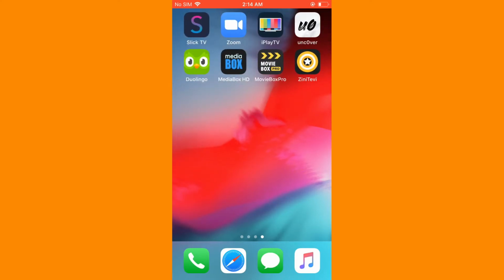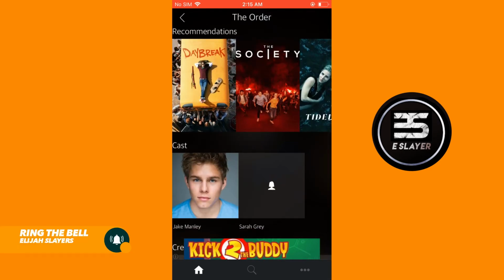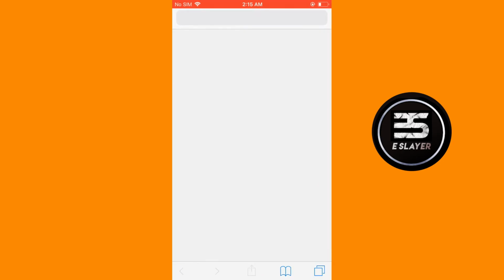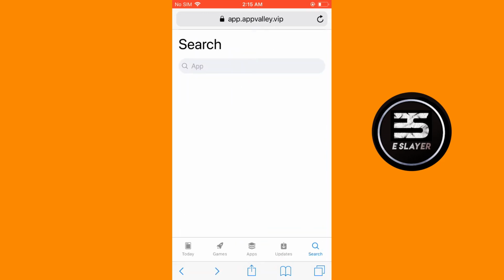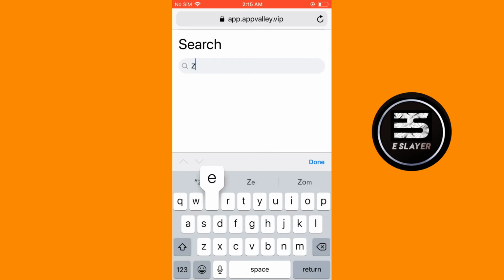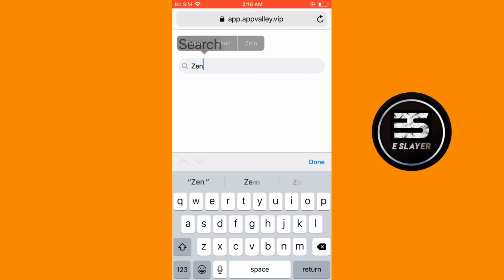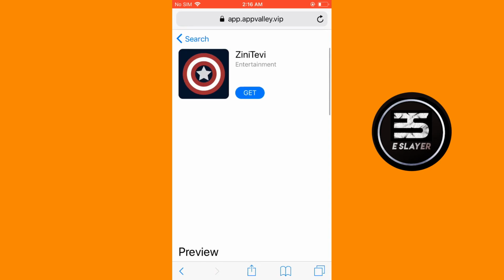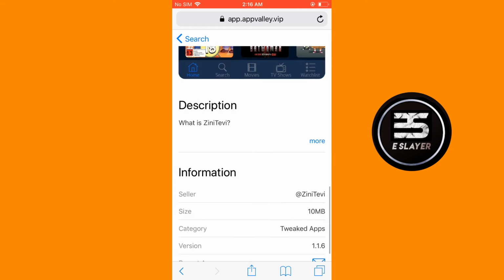HOW TO Install ZiniTevi iOS 13 - 13.5.1 / 12 NO Jailbreak NO Computer iPhone iPad iPod Touch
hey guys
in today's video am going to show you NEW Install ZiniTevi iOS 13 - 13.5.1 / 12 NO Jailbreak NO Computer iPhone iPad iPod Touch no revorks & android